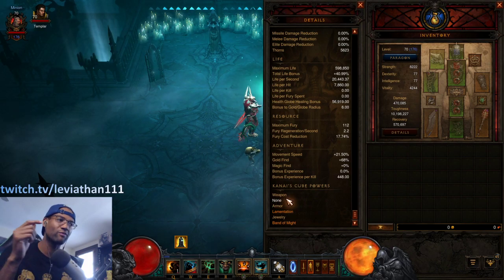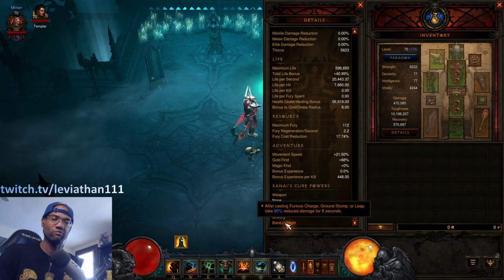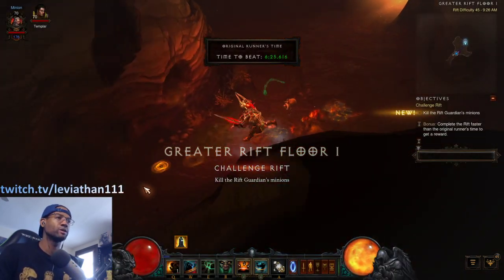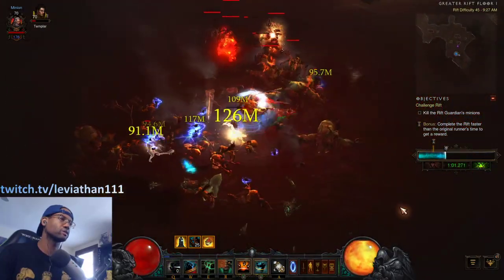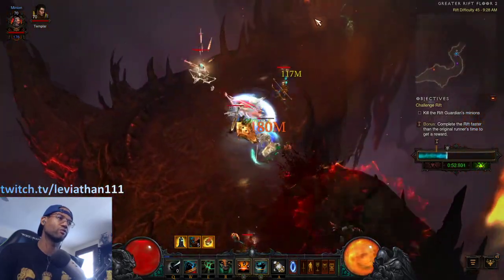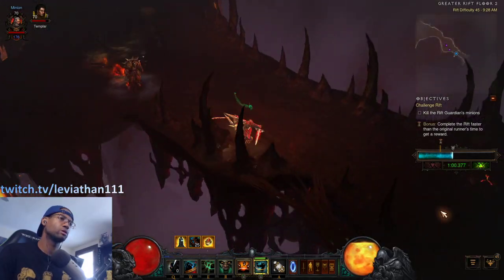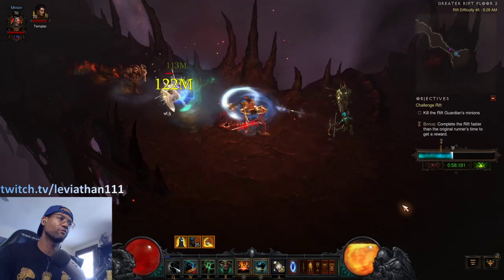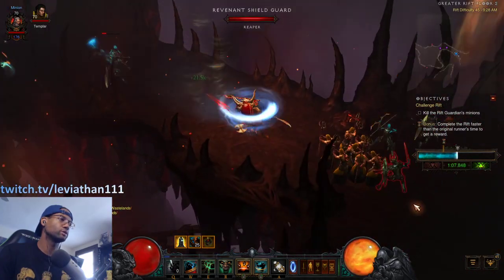[Diablo 3] How To Beat Barbarian Challenge Rift | Season 24 Starter Guide | Europe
Season 24 is set to start this Friday, July 23 and everyone is focused on how to get to Level 70 as fast as possible. The introduction of Challenge Rifts has presented a great way to get resources right at the start of the season that can aid in that quest.

In this video, I show you how to easily complete the Barbarian Challenge Rift for Europe. Don't forget to check out the 1-70 leveling tips video below!

Clear Route: 3:07